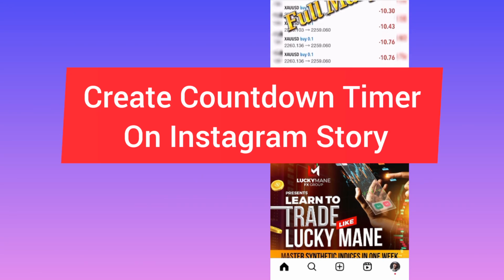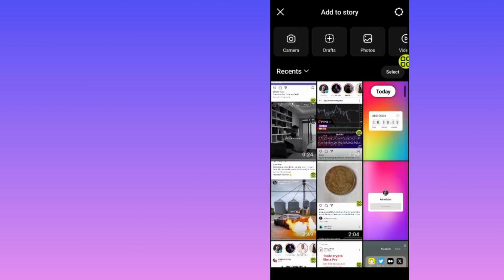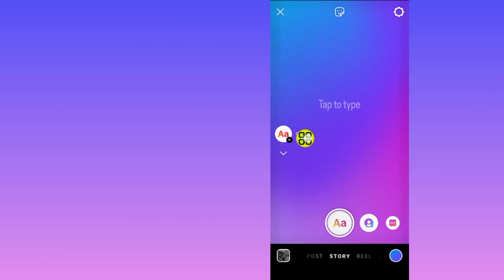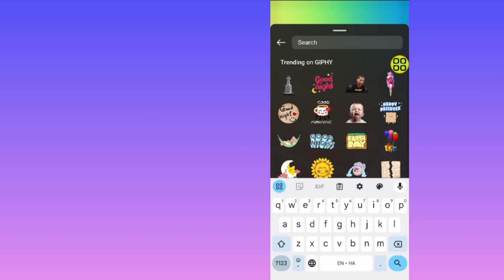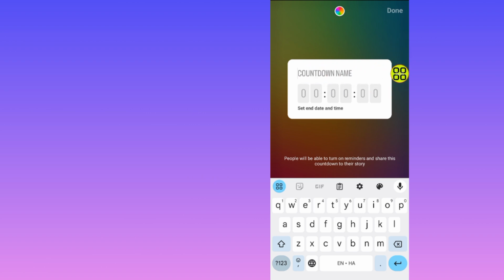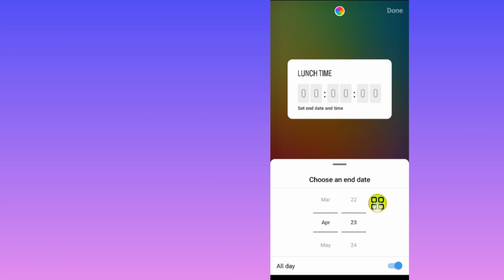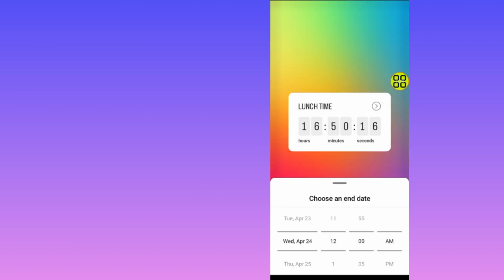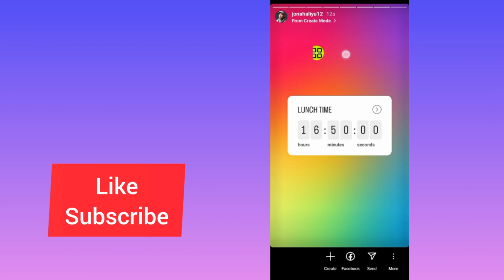How To Create Countdown Timer On Instagram Story | Instagram Countdown Sticker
Master How To Create Countdown Timer On Instagram Story  in a few simple steps. If you are looking for a video about how to put countdown timer on instagram story, here it is! In this video I will show you how to add countdown timer in instagram. Be sure to watch the video to the very end. You will learn how to add countdown to instagram story.